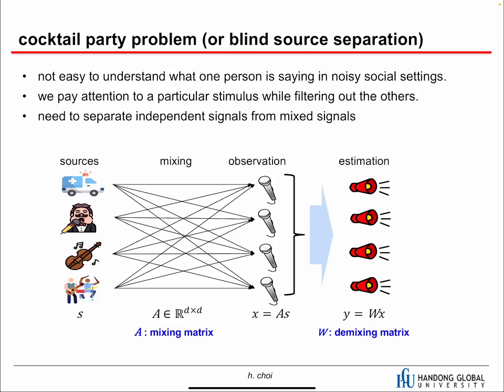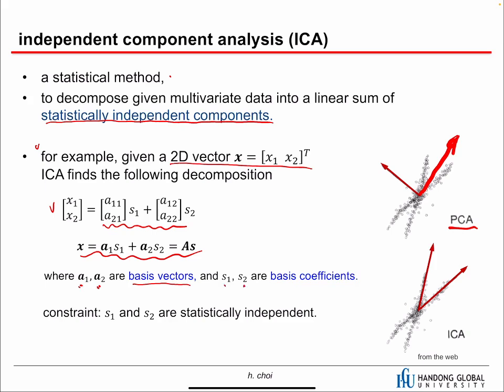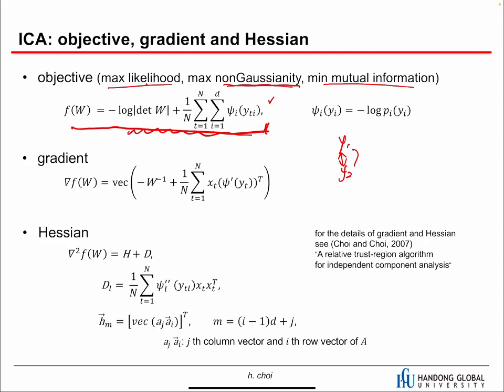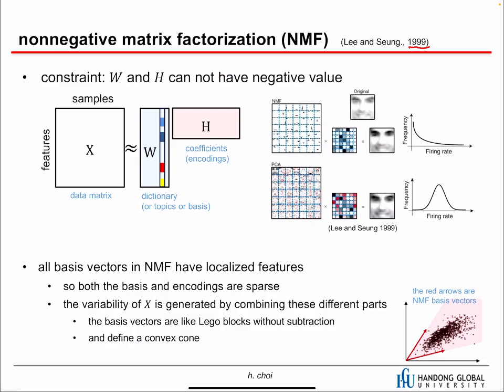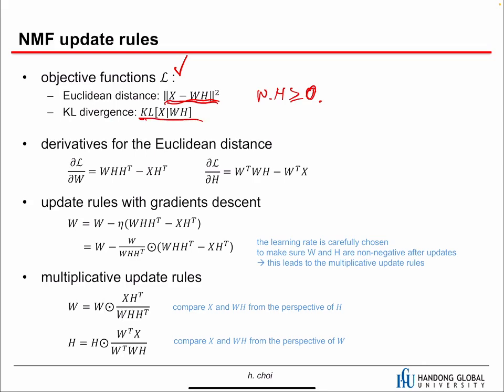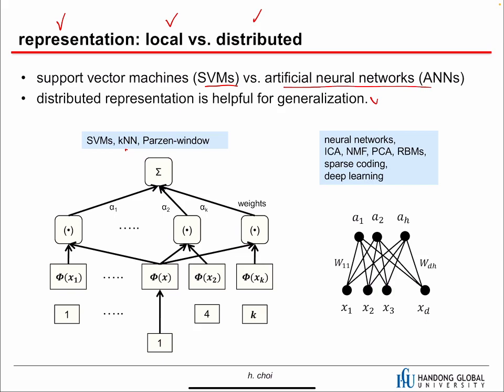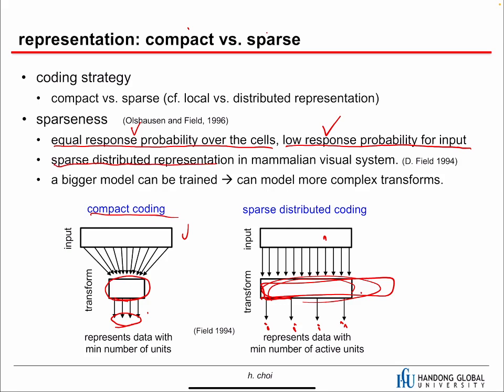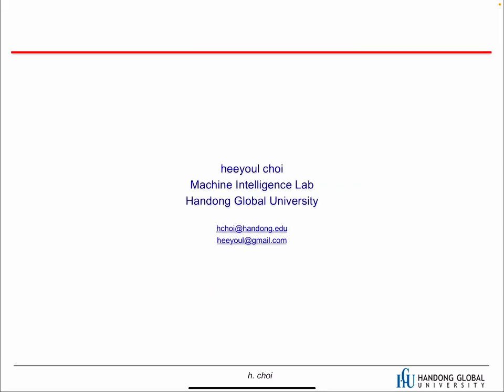ML08_dimension_reduction_part5 [HGU SW 중심대, 한동대 SW중심대학 사업단]